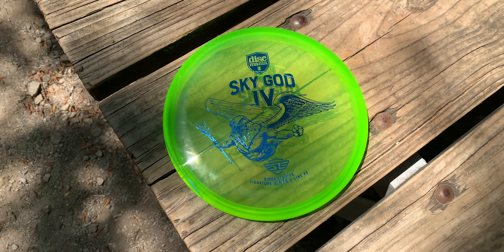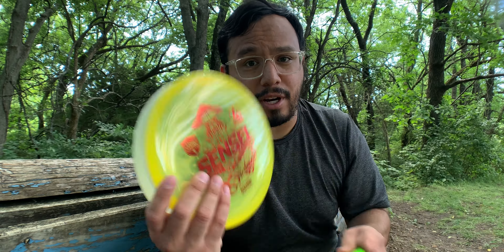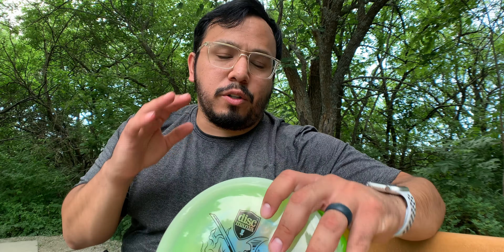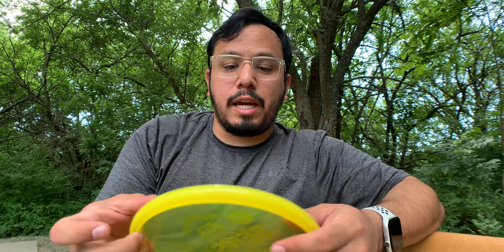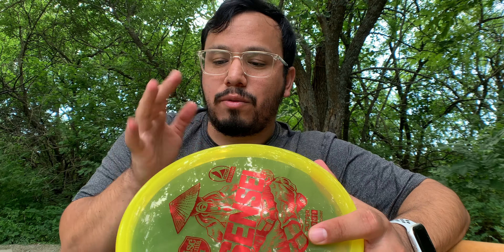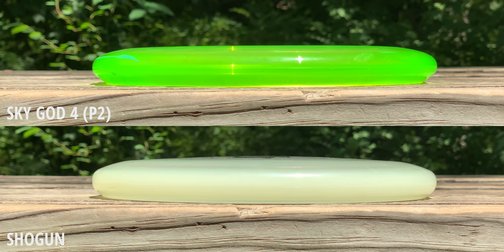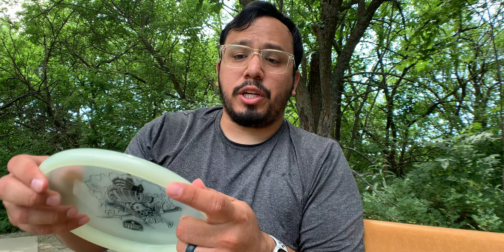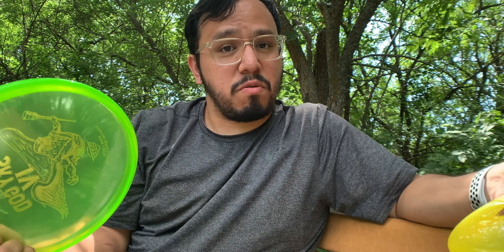The Sky God ISN'T Discmania's ONLY Good Throwing Putter // Discmania Sensei and Shogun Review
//BECOME A PATRONAUT!

🔥ONE THING EVERY DISC GOLFER NEEDS IN THEIR BAG
🔥BEST BAG UNDER $50
🔥BEST BAG UNDER $75
🔥THE RANGE FINDER I USE